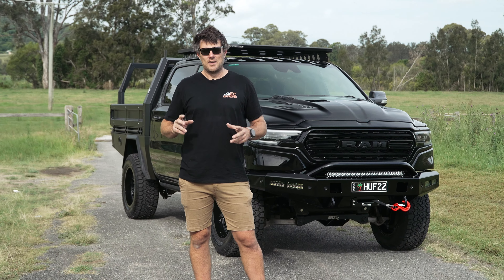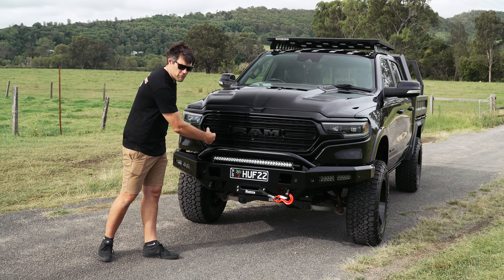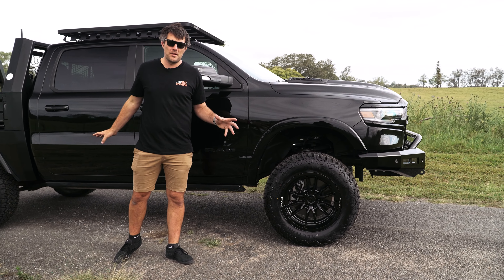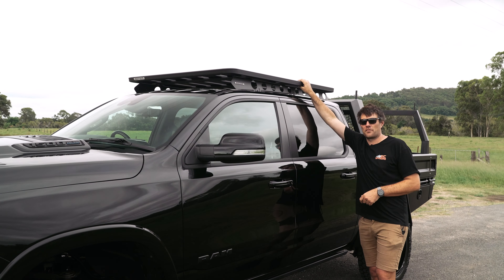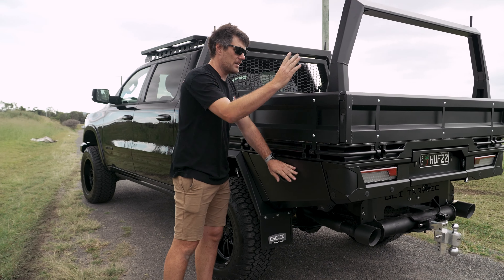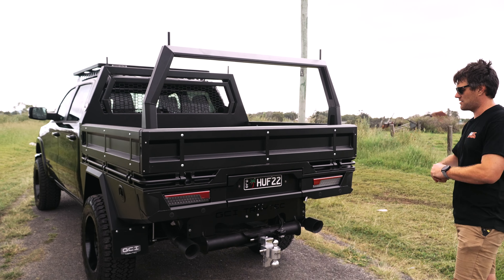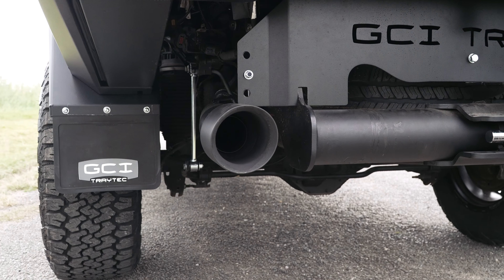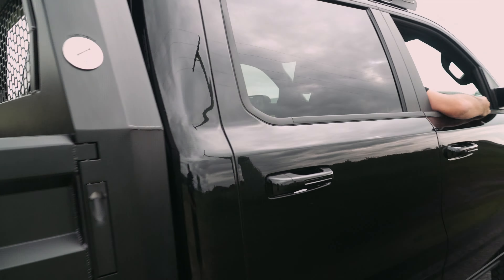Ram DT 1500 Limited Super Clean Build package with GCI Traytec Tray - EC OFFROAD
Ram DT 1500 Super Clean Build package with GCI Traytec Tray - EC OFFROAD

Our 4'' BDS Air lift kit with Fox 2.0 Shocks, diff drop kit and knuckles.

Rhino Roof Rack, GCI Traytec Tray with Offroad Creative Bull bar with a mixed lighting package.

Fuel 20 inch clash wheels and black bear AT 35'' Tyres.

If you'd like a package like this Ram has had, get in contact with us today.

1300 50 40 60